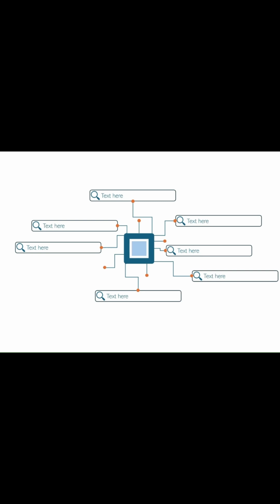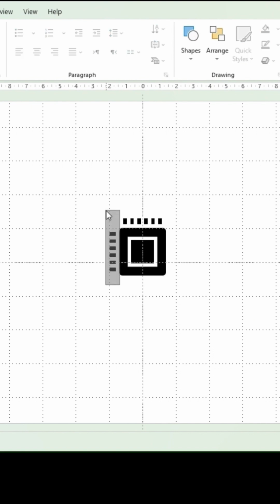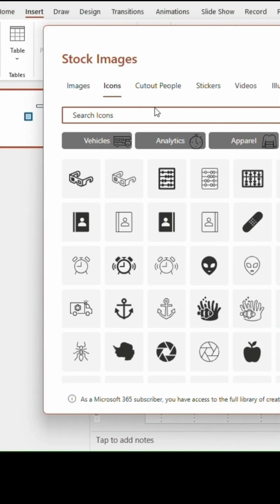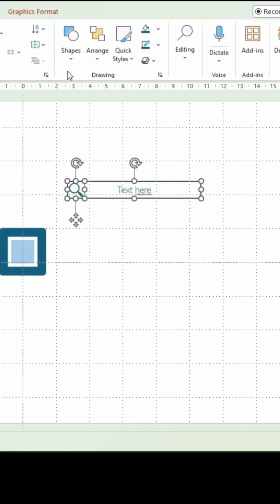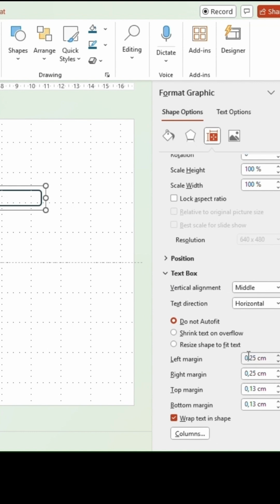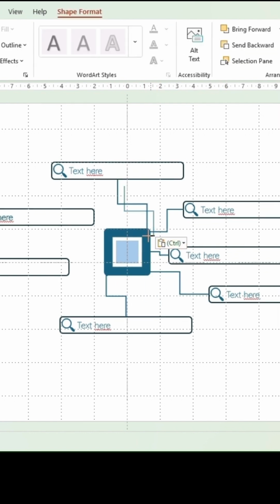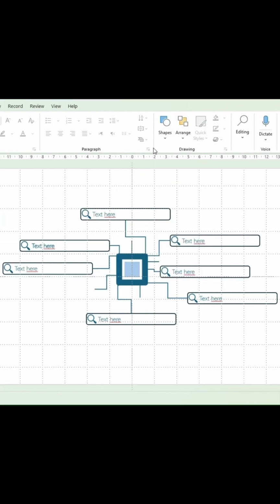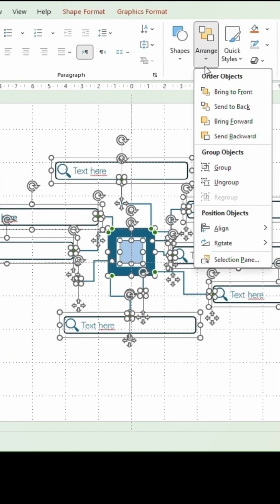Make this AI-inspired Slide in 3 Steps!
Turn a simple chip icon into a  hub graphic—perfect for AI or software related overviews. In this quick tutorial you’ll design a central “computer chip” with connected text boxes, smart connectors, and details you can recolor to match your brand.